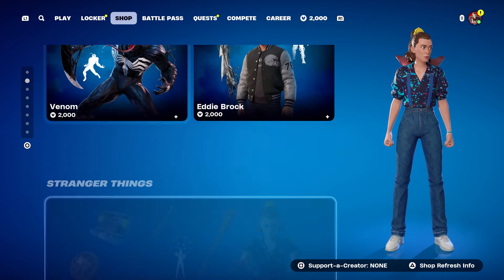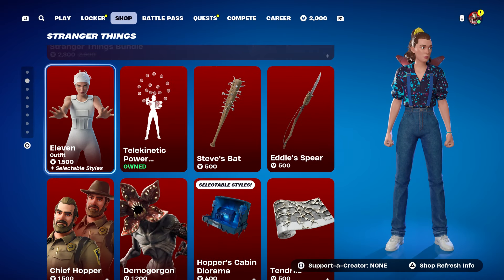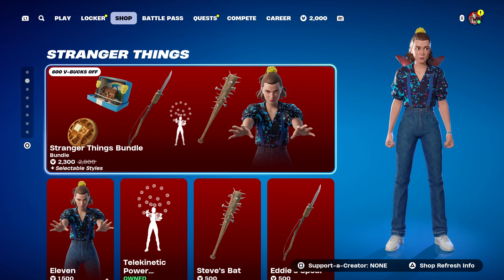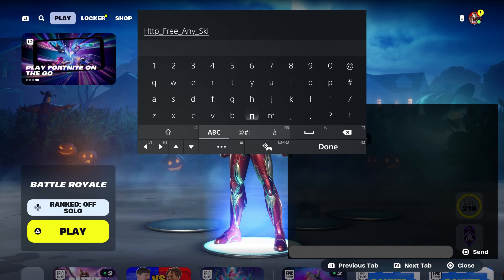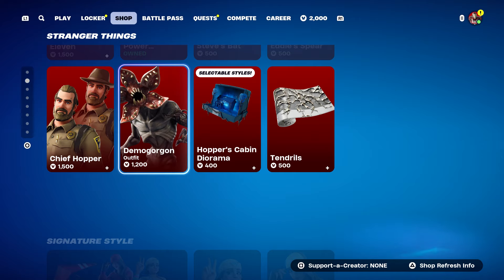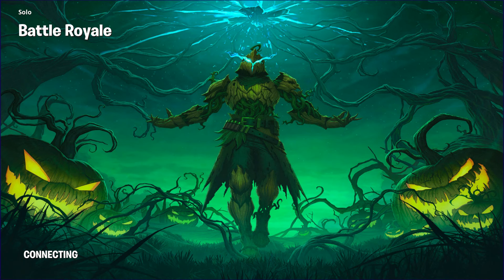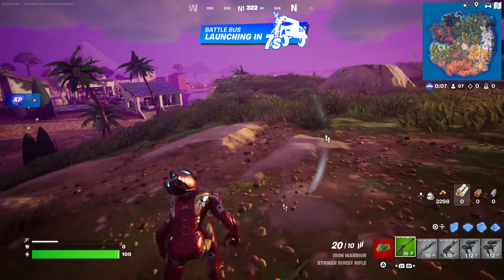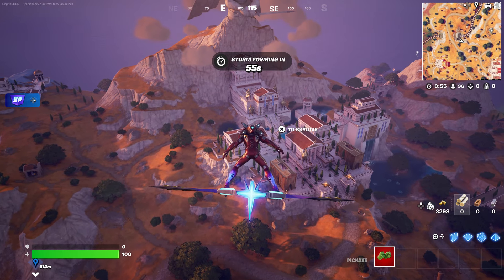HOW TO GET CHIEF HOPPER SKIN NOW FREE IN FORTNITE! (STRANGER THINGS SKIN) Unlocked Lego Chief Hopper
HOW TO GET CHIEF HOPPER SKIN NOW FREE IN FORTNITE!

Like and subscribe for more videos like this Fortnite battle royale video on how you get Demogorgon skin in Fortnite for free on ps5 Xbox Serie X pc Nintendo switch and mobile iOS and Android!